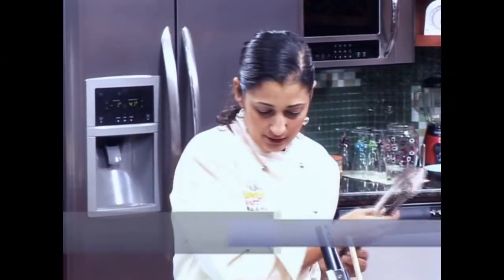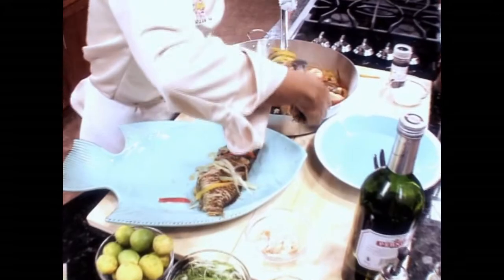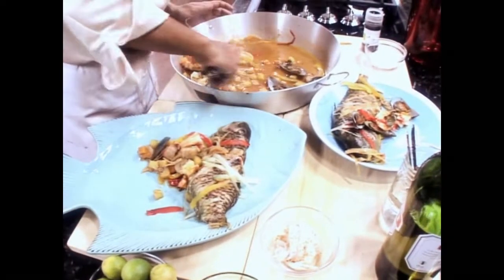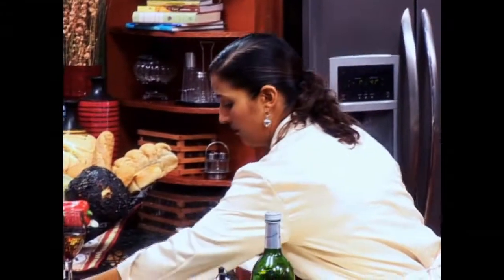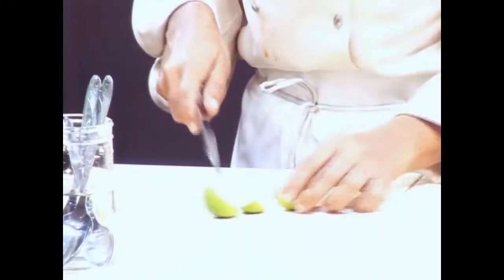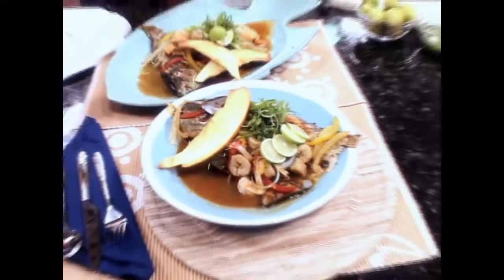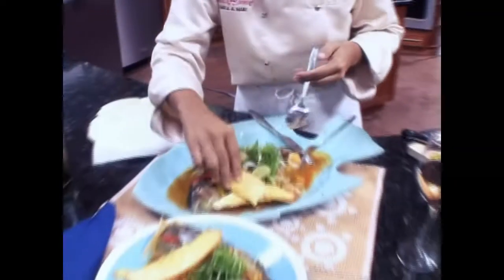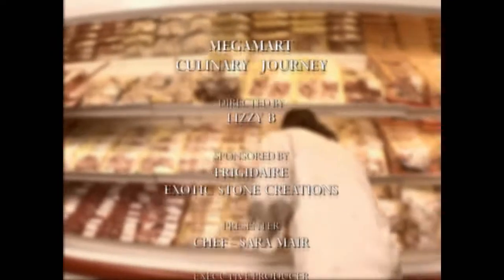MegaMart Culinary Journey Episode 3 Part 3